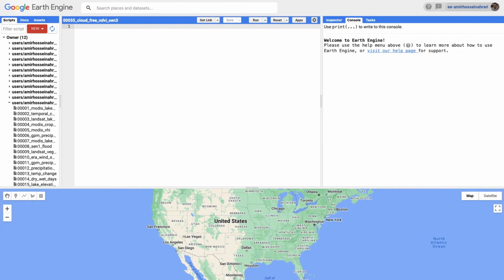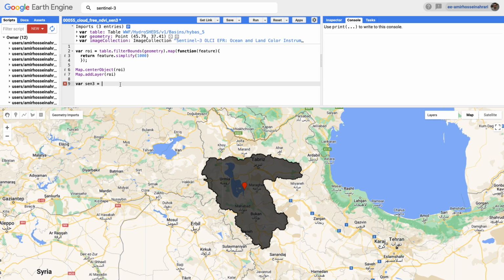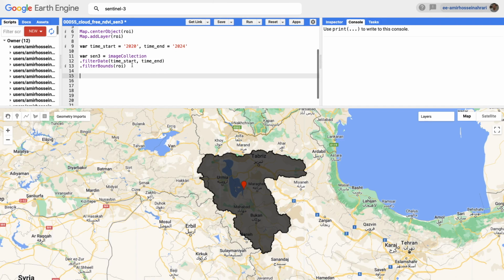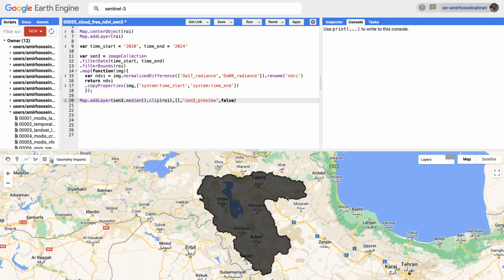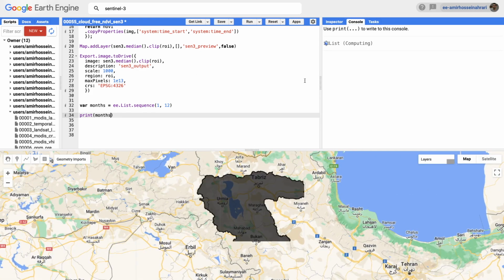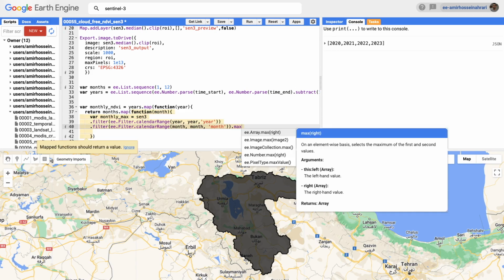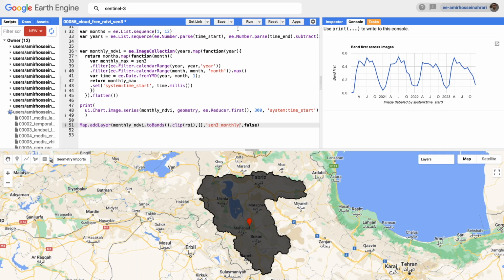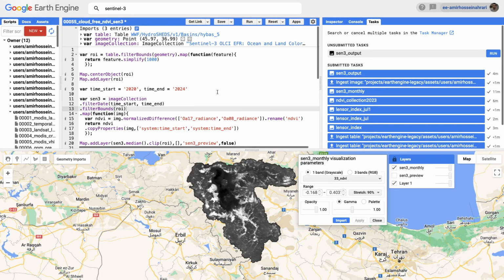Google Earth Engine Tutorial-45: Sentinel-3 NDVI Estimation using Maximum Value Composite Method